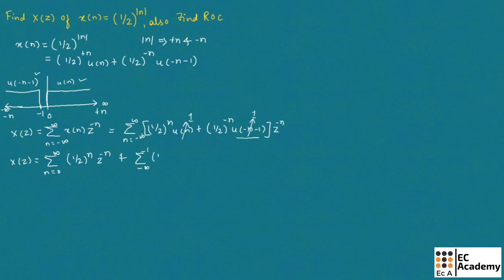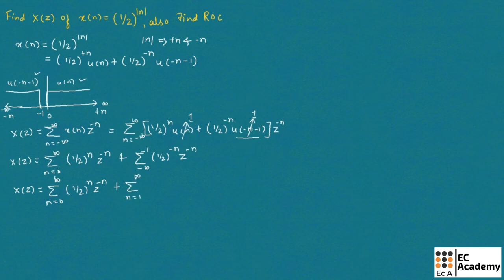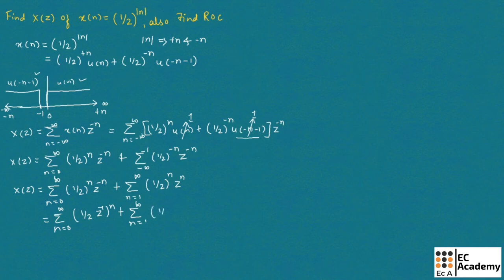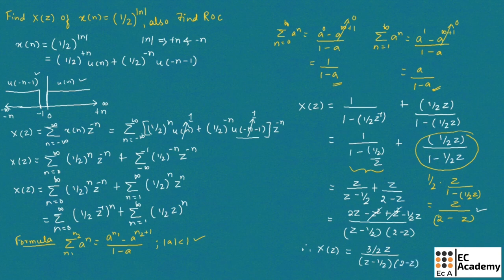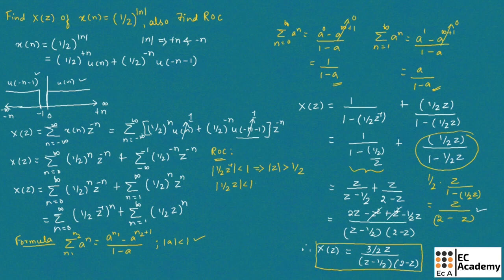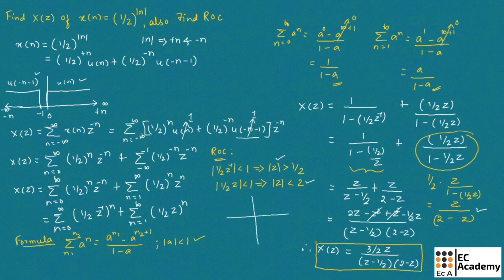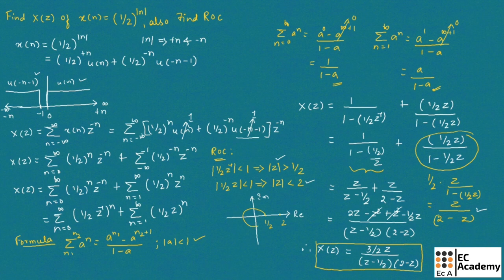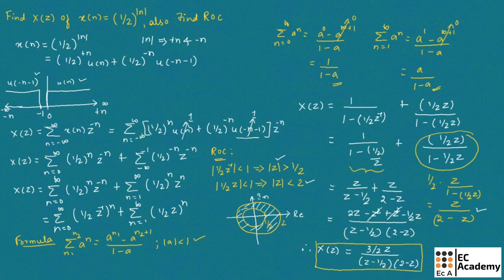Problem 3 on z transform for infinite duration sequence || EC Academy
In this tutorial, EC Academy solves Problem 3 on Z Transform involving an infinite duration sequence. Understand how to find the Z Transform of sequences that extend infinitely in time, including convergence conditions and region of convergence (ROC) analysis essential for system stability and signal processing.​​

What you’ll learn:

Step-by-step solution for computing the Z Transform of an infinite duration causal or anti-causal sequence

How to determine the region of convergence (ROC) for infinite sequences

Importance of poles, zeros, and ROC in defining system behavior

Practical interpretation of infinite sequence transforms and convergence criteria

Tips to handle infinite sums and geometric series in Z domain problems

Perfect for DSP students and engineers aiming to master Z Transform techniques for real-world infinite sequences.